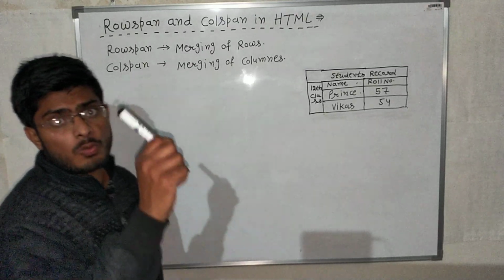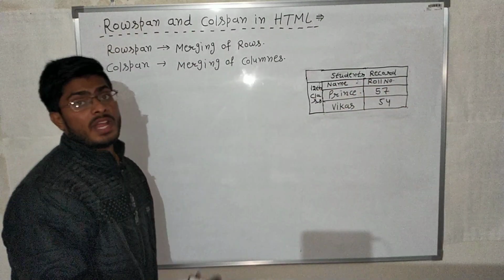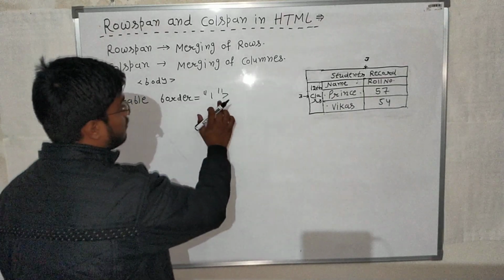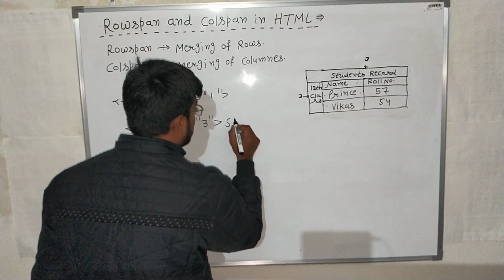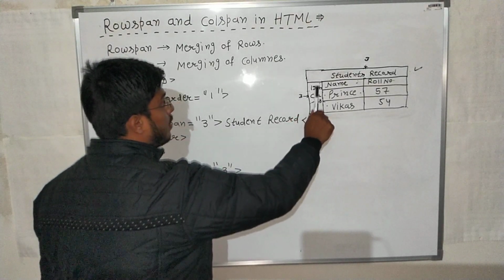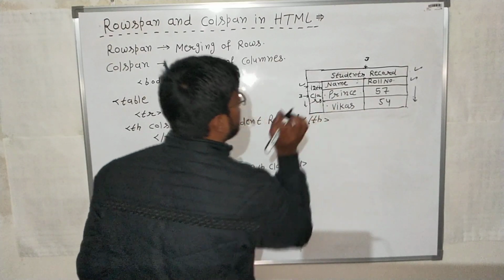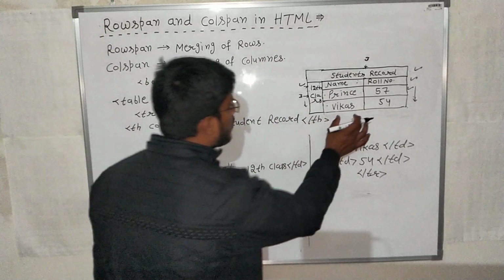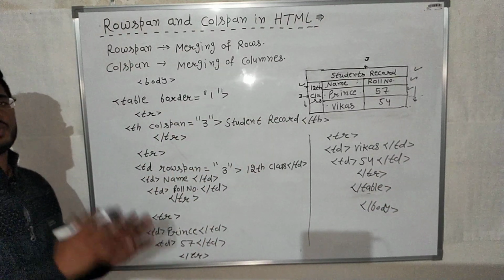rowspan colspan table in html in English 2019 | html table with rowspan and colspan by mindtouchtech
rowspan colspan table in html in English 2019 html table with rowspan and colspan by mind touch tech

hello friends i am prince saini, in this mind touch tech video i will teach you about rowspan colspan table in html 2019 that how to make a table by the use of rowspan and colspan.html table with rowspan colspan is very important topic in the table concept in html.so you should know rowspan colspan topic in html 2019

so friends mind touch tech provides you the amazing knowledge of html css so if you want to be a great web designer and developer you can subscribe our channel and press the bell icon for the latest video updates. Thanking you..!! by Mind Touch Tech (Prince Saini)